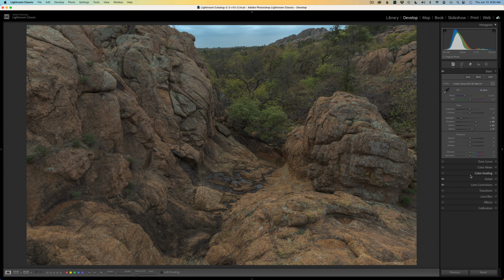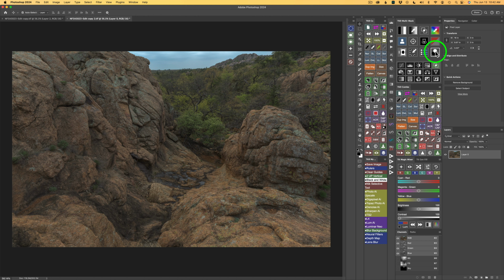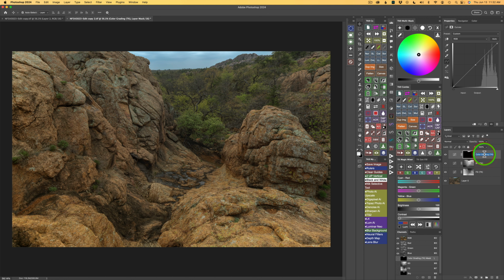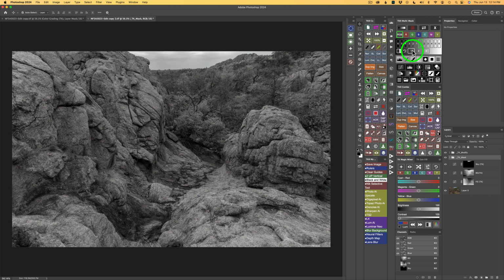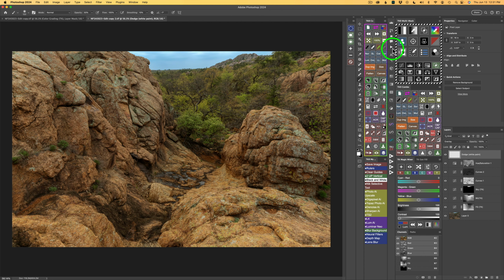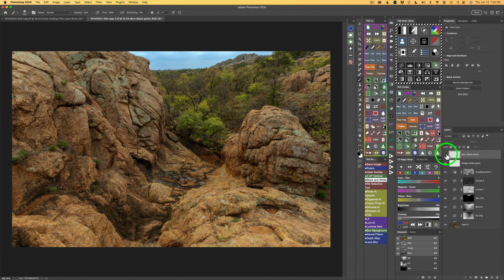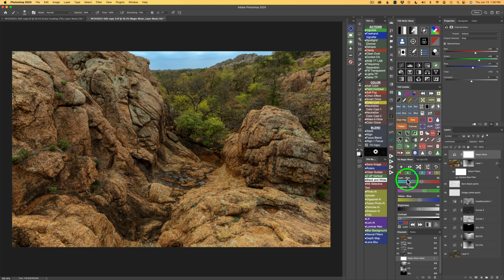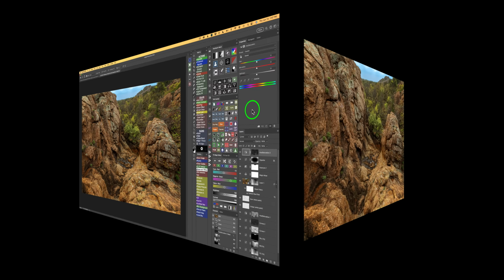TK FRIDAY (Rugged Rockscape) FULL EDIT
Today I'll be doing a Full Edit of a landscape image that I've entitled "Rugged Rockscape) by Steven Baggett . You can download the image and PDF notes and give this edit a try.